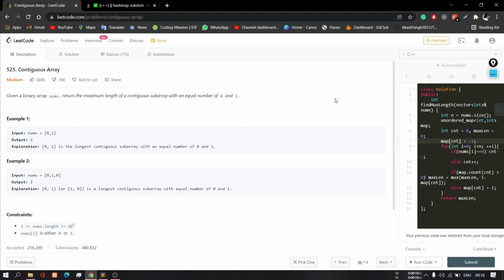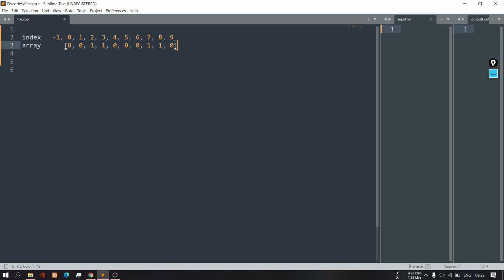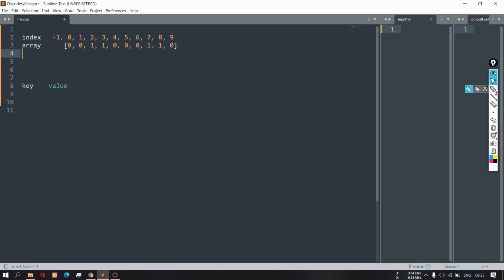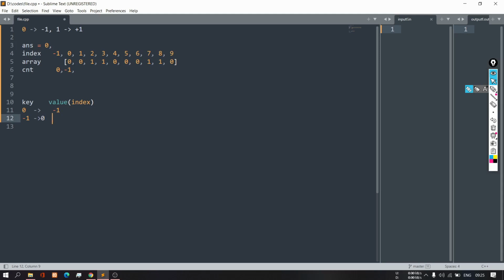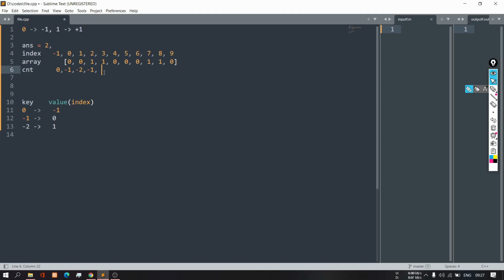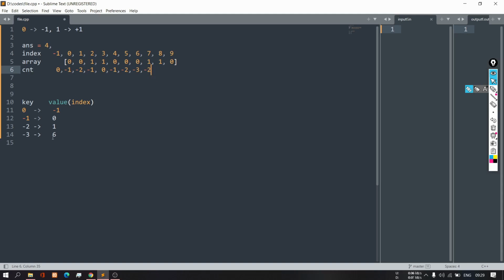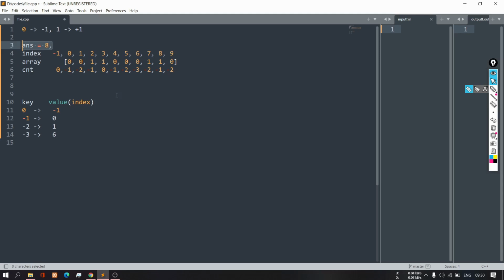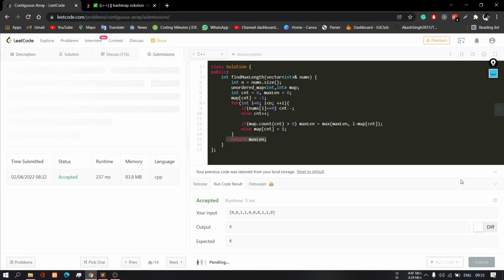Leetcode 525. Contiguous Array || Hashmap || Leetcode Daily Challenge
Welcome to "codingXOR". It's the day -  of February 2022 and today, we are going to solve Leetcode Daily Problem, question no. 525. Contiguous Array.